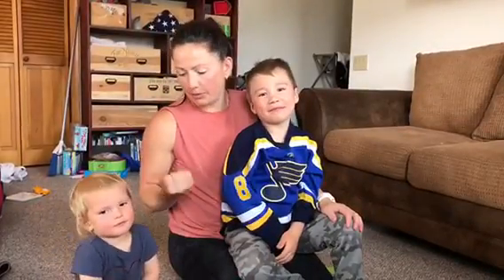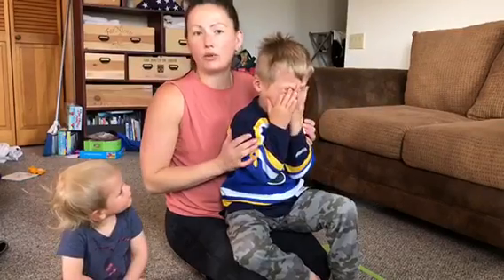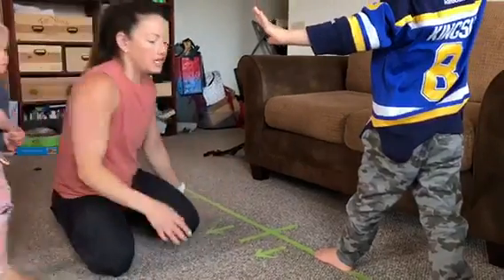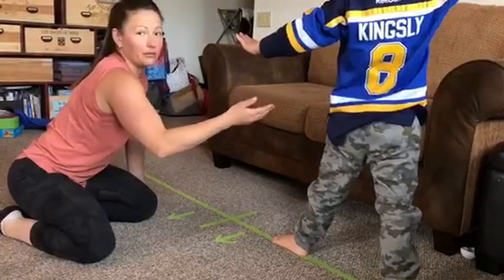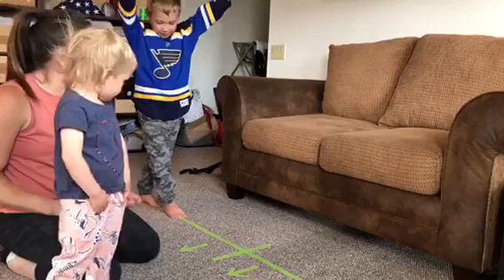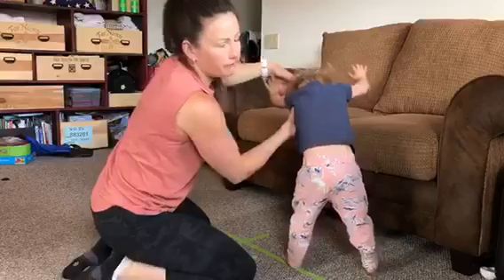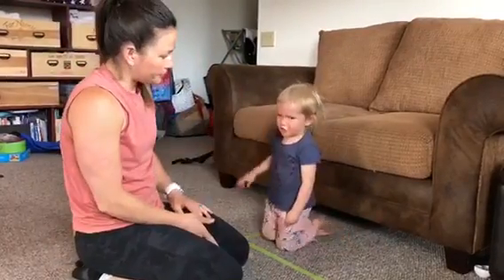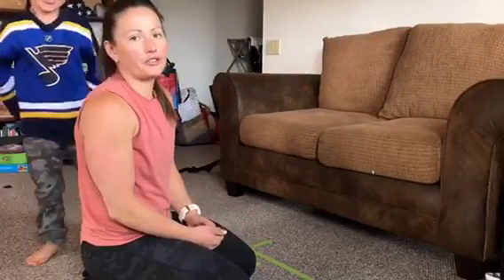Aspen Gymnastics / intro cartwheel progression